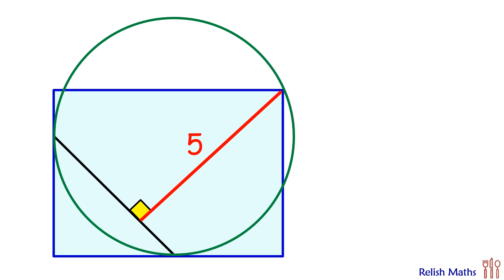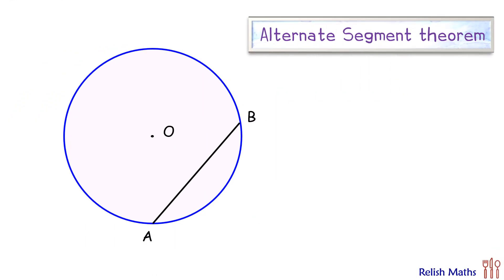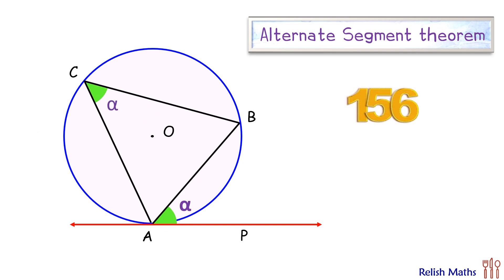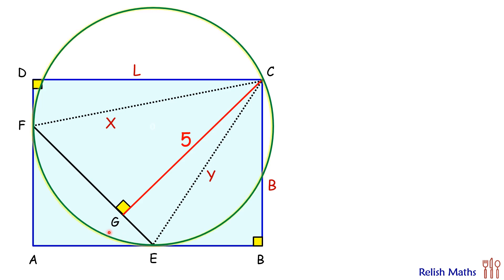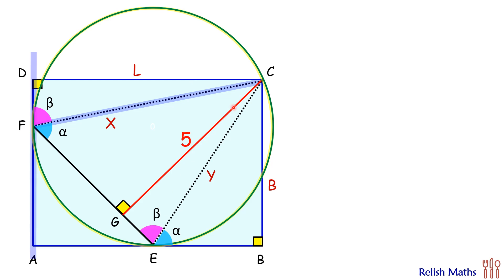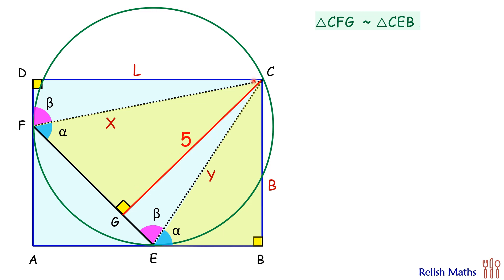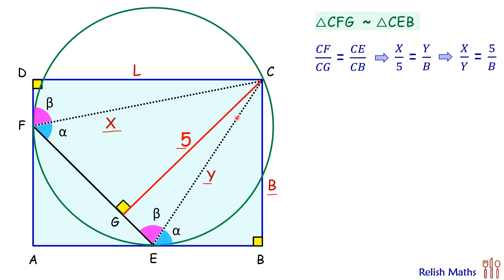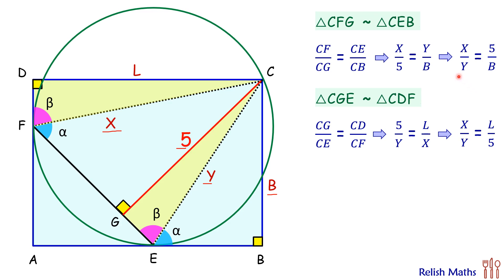157) Best Q with 1 minute solution. Find area of rectangle. | Math Olympiad | Geometry.